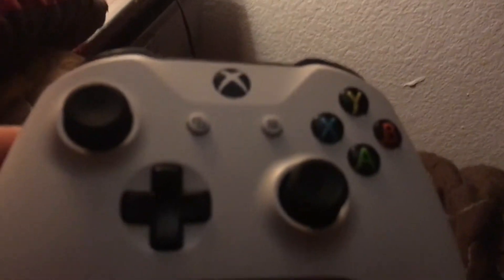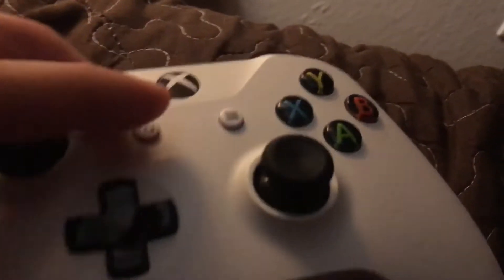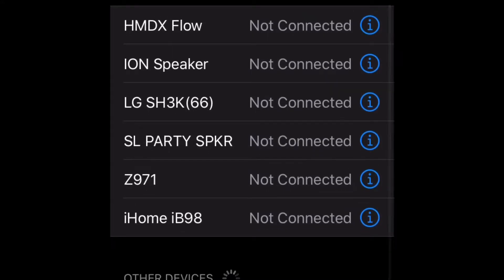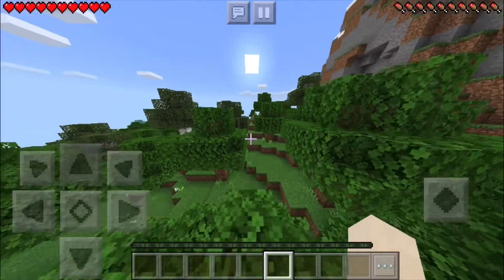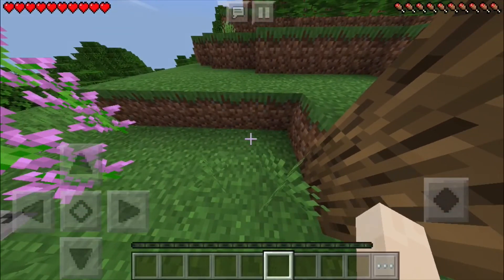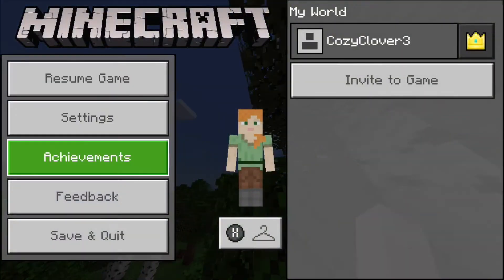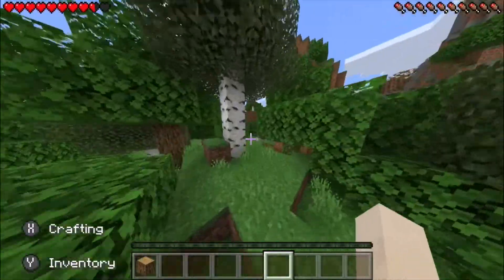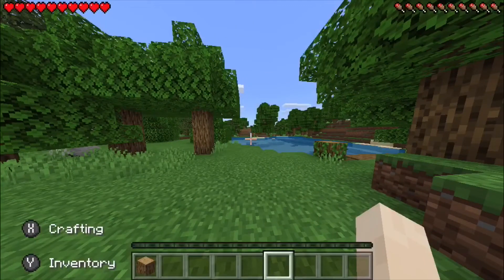How To Connect Xbox One Controller To IOS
Quick little tutorial on how to connect your controller to IOS. All you need is iOS 13, and a new Xbox one controller.